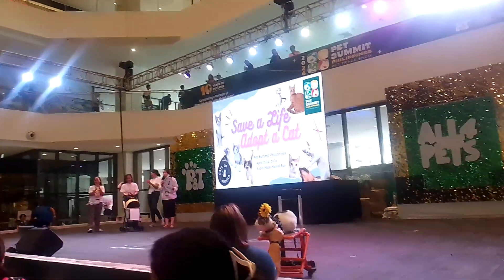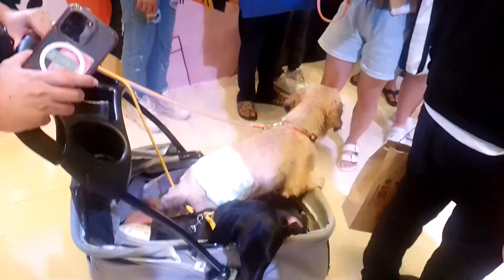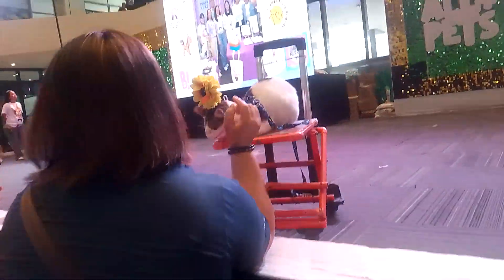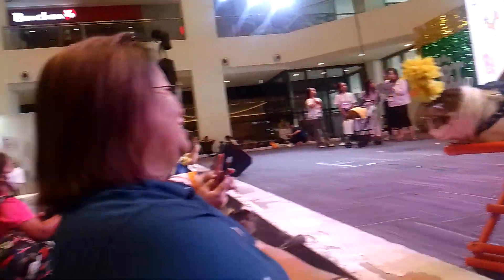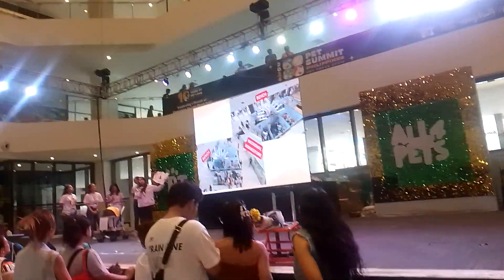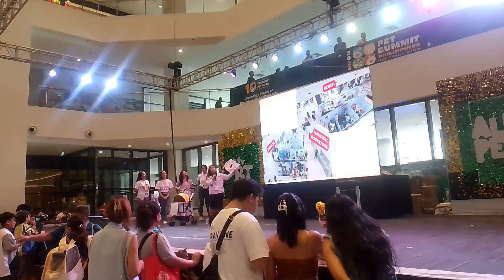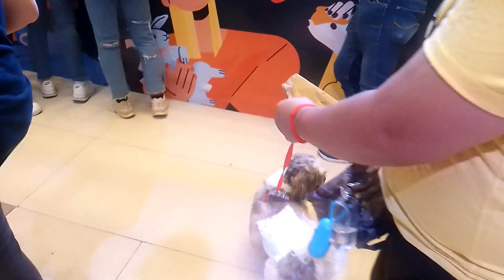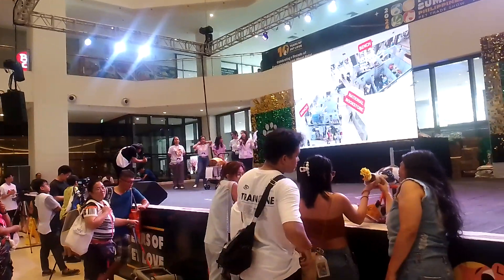Pet Summit 2024 in Ayala Malls, Adopt Cat or Dog now